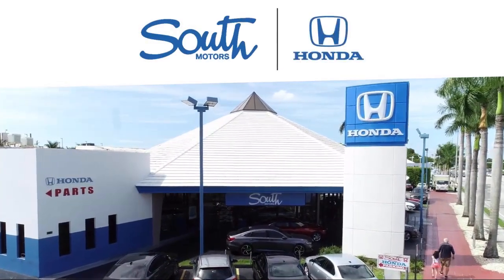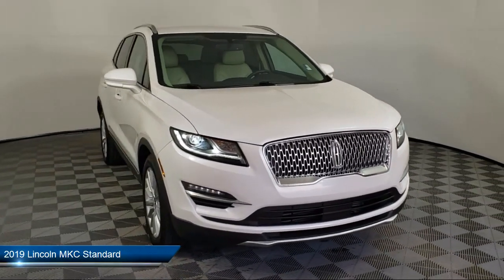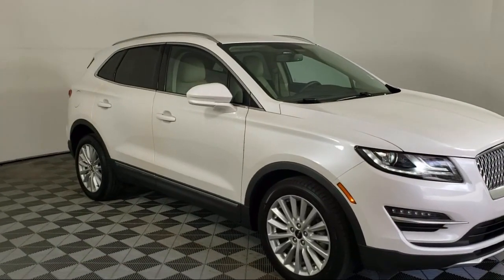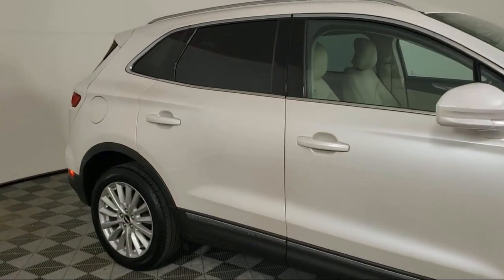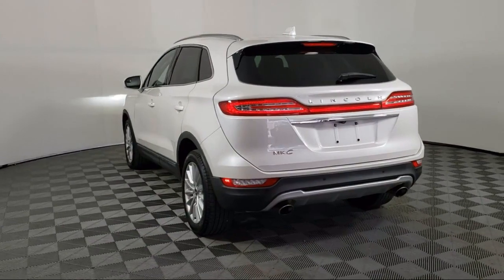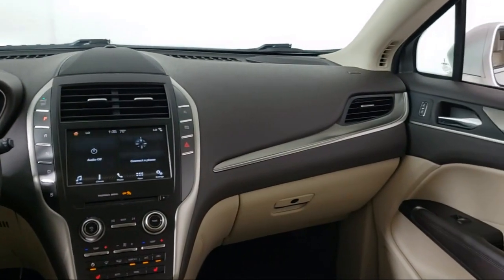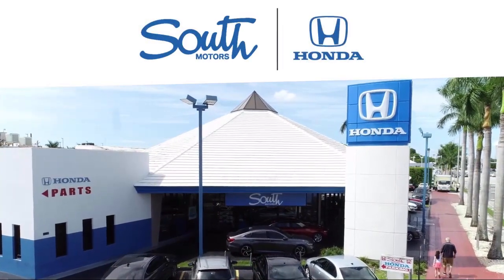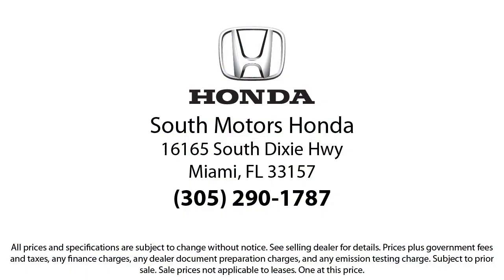2019 Lincoln MKC Standard Sport Utility For sale in Miami Pinecrest Kendall Palmetto Bay Cutler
2019 Lincoln MKC Standard Sport Utility Stock Number: 6H006001A Vin:5LMCJ1C97KUL22830.